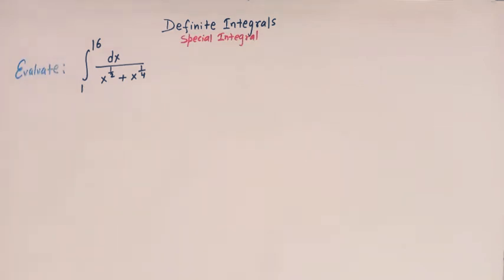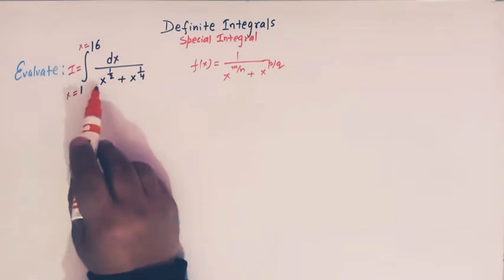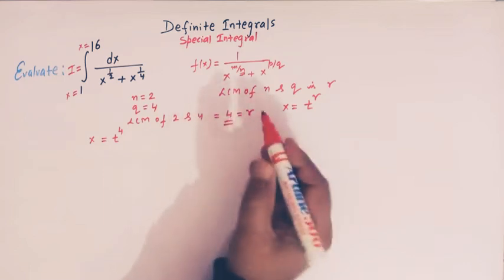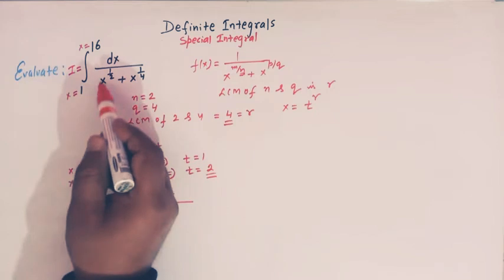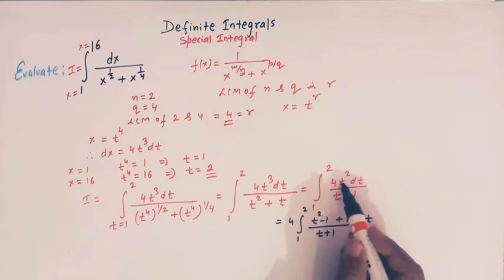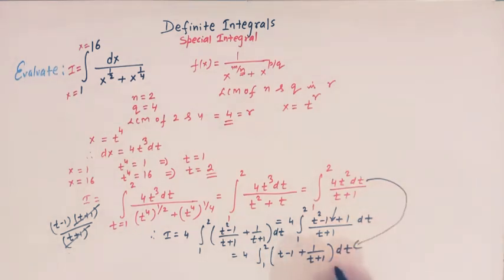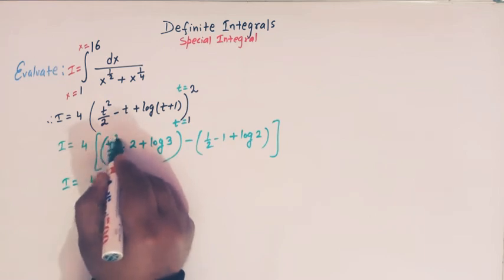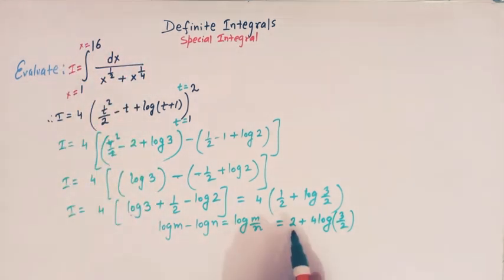Definite Integral- Special Integral